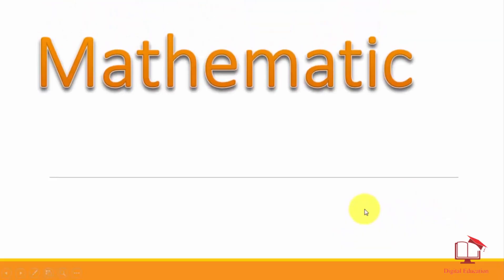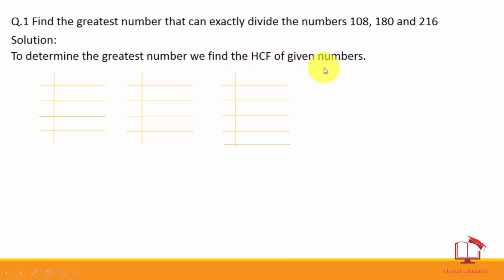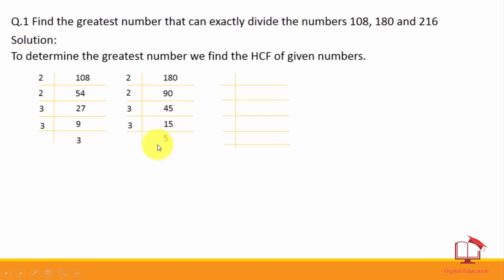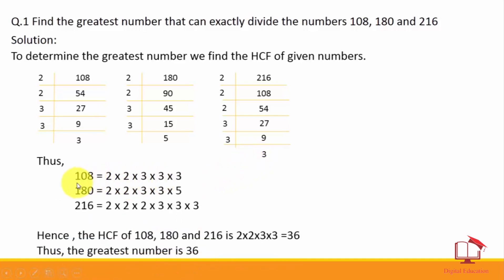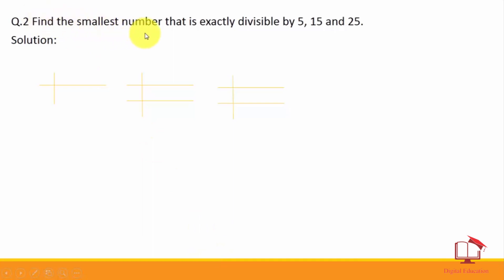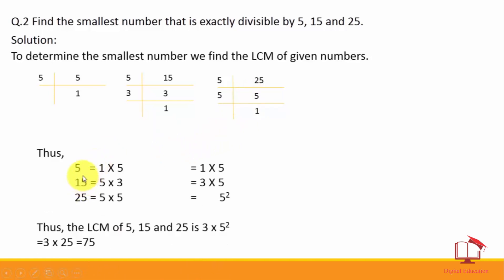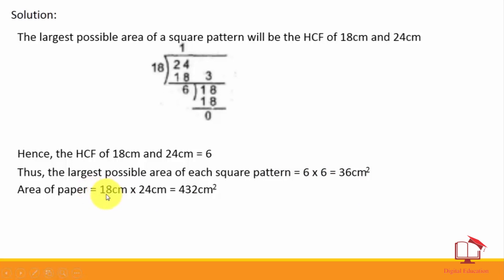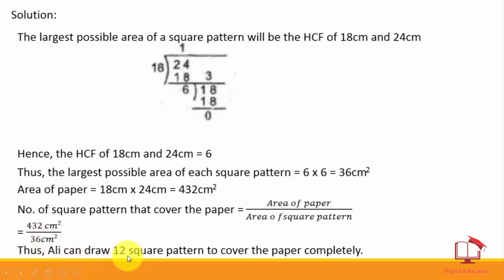Class 6th Math Chapter 3 Exercise 3.6 | Punjab Text Book Board | Digital Education Shahbaz Ali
Class 6 Math Chapter 3 Exercise 3.6 Complete  Punjab Text Book Board